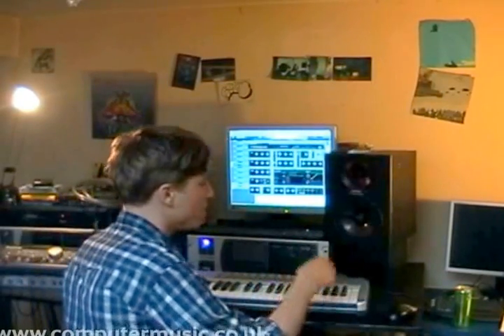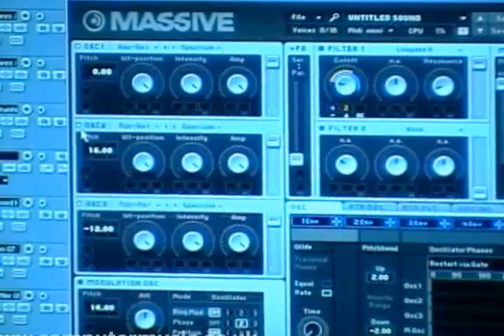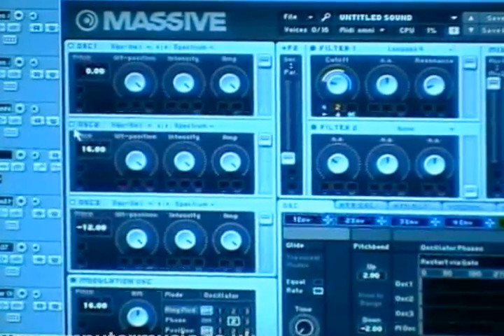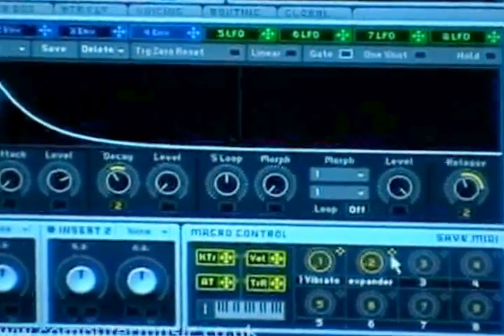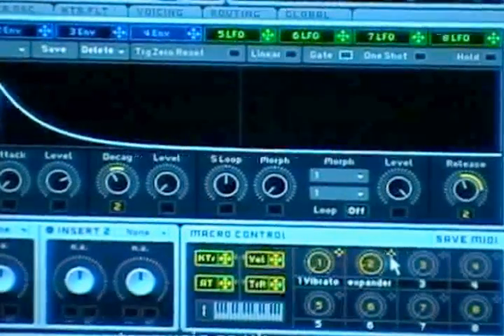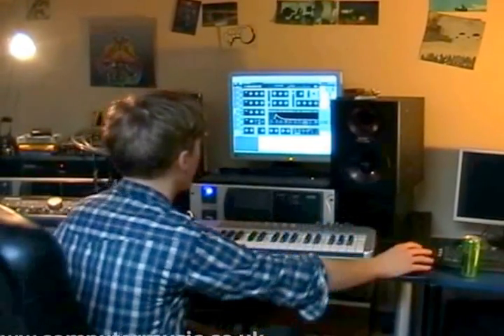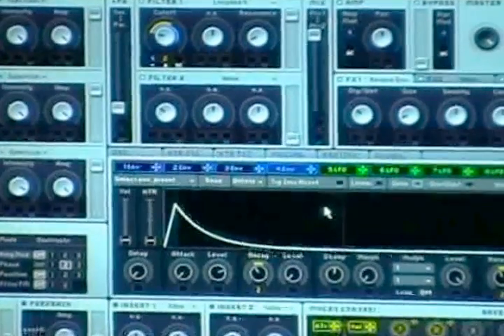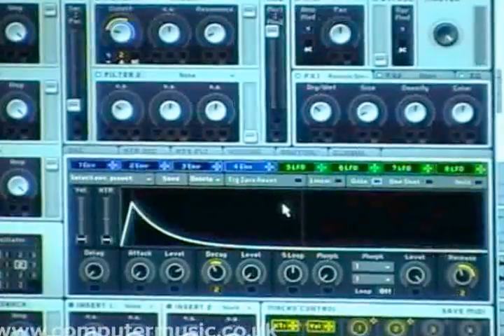3/4 Sub Focus - Making chord stabs in Massive - DnB Masterclass 2008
• Get more Producer Masterclass videos with Computer Music magazine - there's one with every issue!